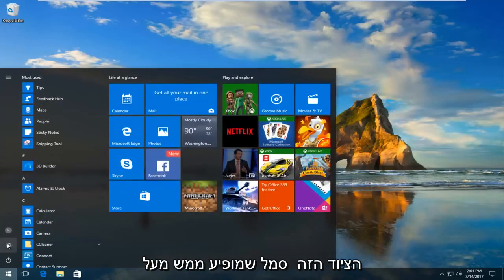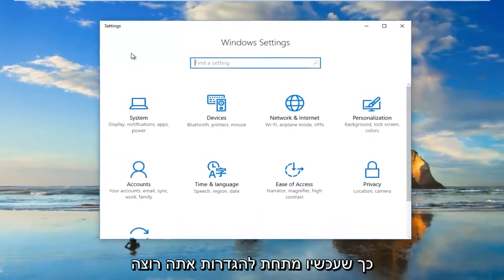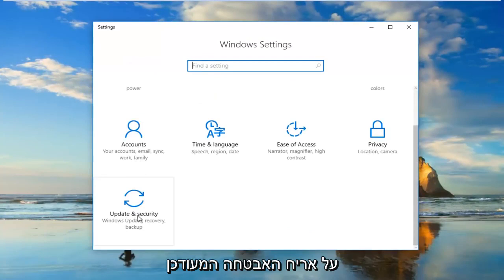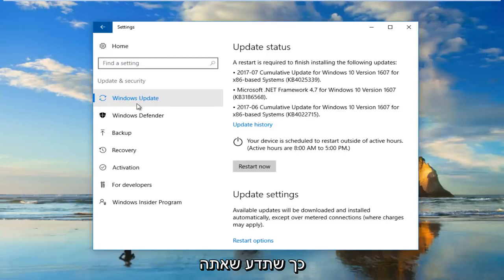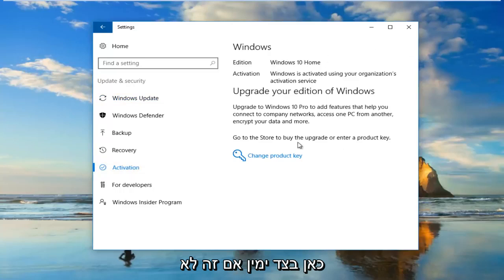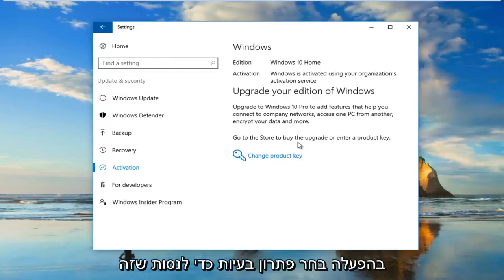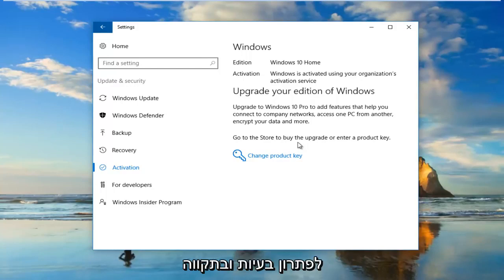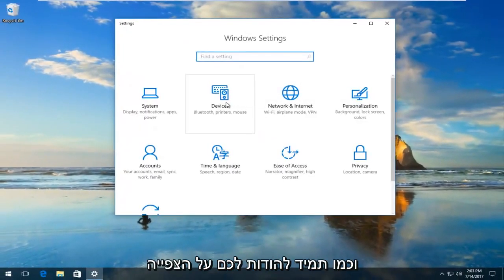הפעלה מחדש של Windows 10 לאחר שינוי בחומרה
כיצד להפעיל מחדש את מערכת ההפעלה Windows 10 לאחר שינוי חומרה.

כאשר אתה מבצע שינויים משמעותיים בחומרה, כגון החלפת לוח האם או הכונן הקשיח, Windows 10 לא תוכל לזהות את המחשב שלך כראוי, וכתוצאה מכך מערכת ההפעלה לא תופעל.

בעבר, אם התקנת Windows 10 שלך תאבד את ההפעלה עקב שינוי חומרה, יהיה עליך לעבור את התהליך המייגע של יצירת קשר עם תמיכת הלקוחות של Microsoft כדי להפעיל מחדש, וזה אינו פתרון אידיאלי.

עם זאת, מיקרוסופט מפשטת כעת את התהליך. החל מעדכון יום השנה של Windows 10, תוכל לקשר את חשבון Microsoft שלך (MSA) עם הרישיון הדיגיטלי של Windows 10 במכשיר שלך. התכונה החדשה מאפשרת לך לגשת במהירות לפותר בעיות ההפעלה כדי להפעיל מחדש את עותק השדרוג החינמי של Windows 10.

במדריך זה של Windows 10 נדריך אותך בתהליך הקישור של חשבון Microsoft והרישיון הדיגיטלי שלך ושלבים לשימוש בפותר בעיות ההפעלה להפעלה מחדש של מערכת ההפעלה.